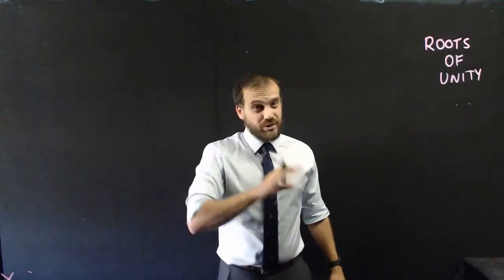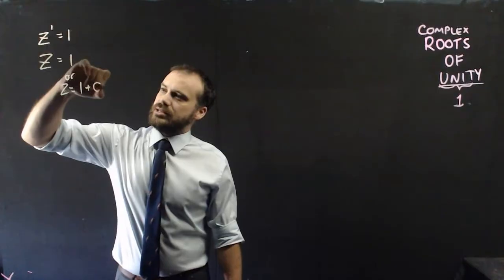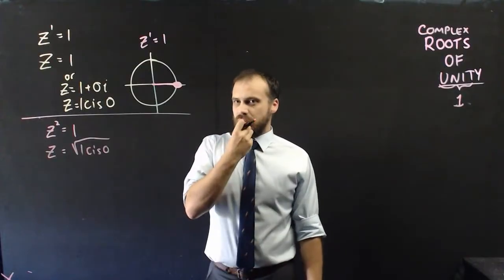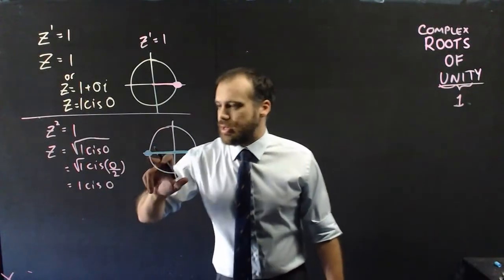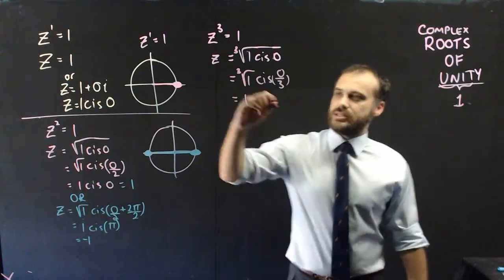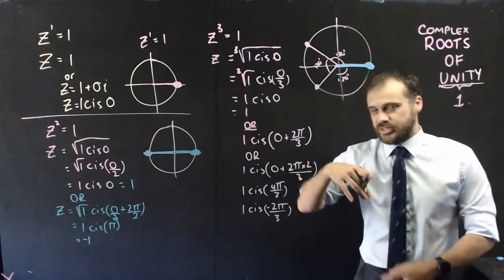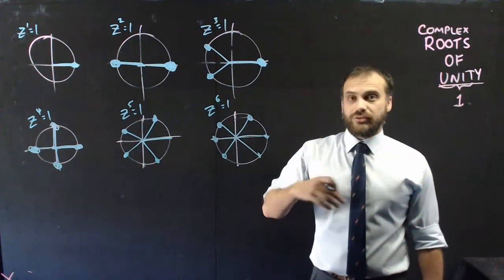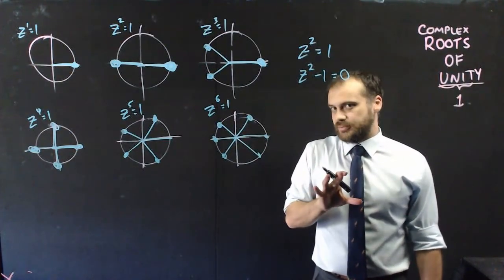Roots of Unity